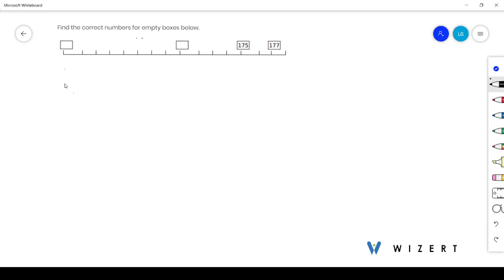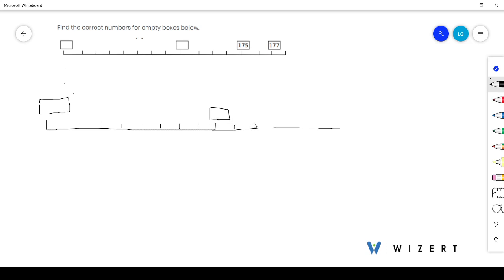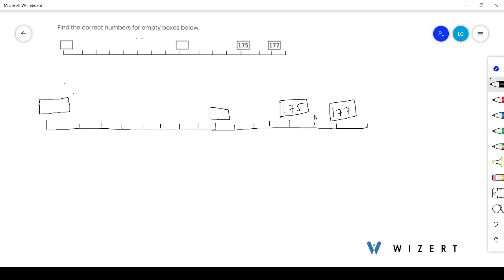Math Logical Reasoning word problems for Grade 5 - Set 1620653803